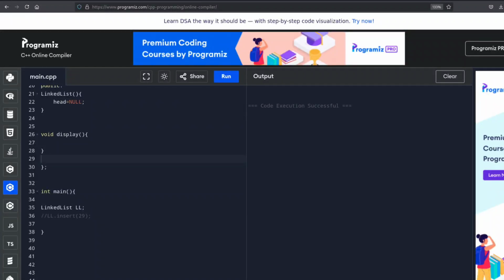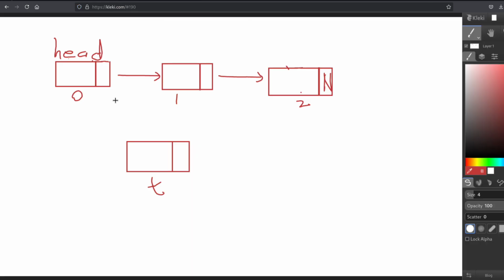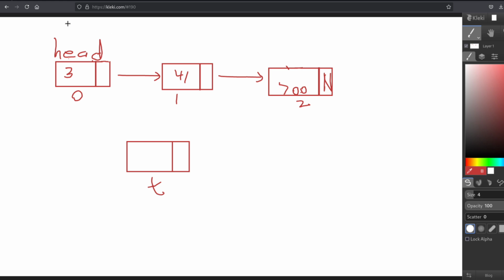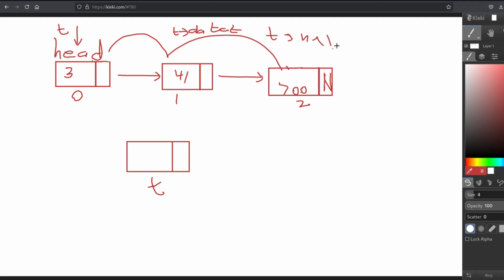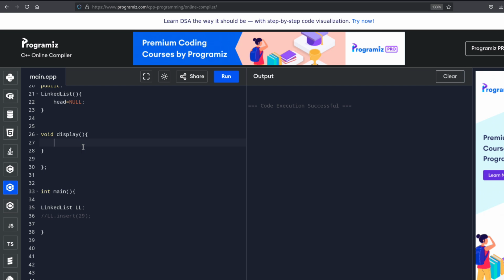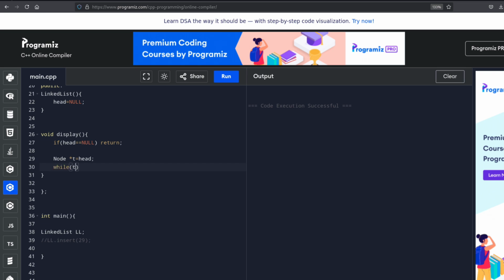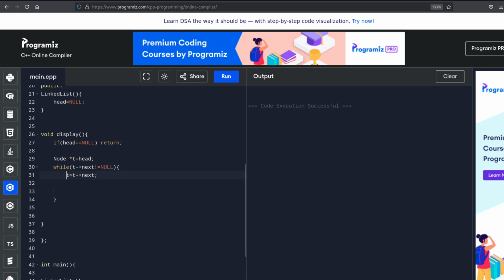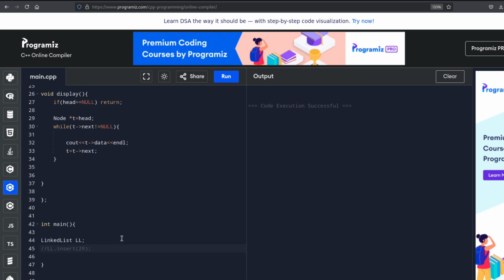How to print entire Linked List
🖨️ We’ll show you how to traverse and print every node in a linked list using C++. Printing a linked list is a fundamental skill for debugging and understanding data structures.

🔍 What you’ll learn:

How linked lists are structured

Traversing the list node-by-node

Writing a function to display the list contents

Example code with clear explanations

Great for beginners and those prepping for coding interviews!